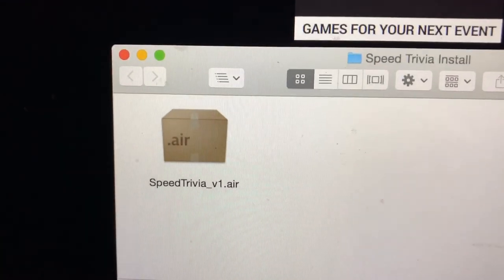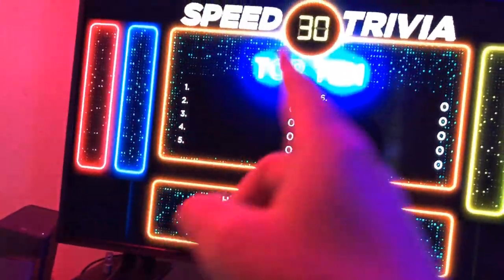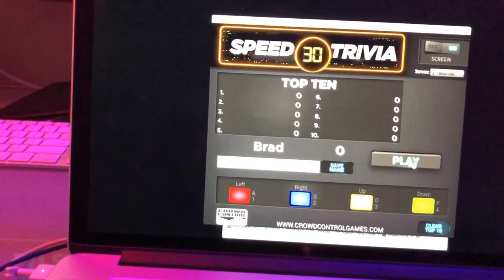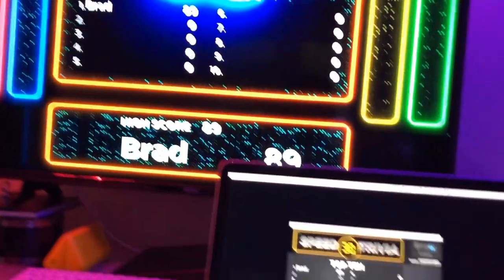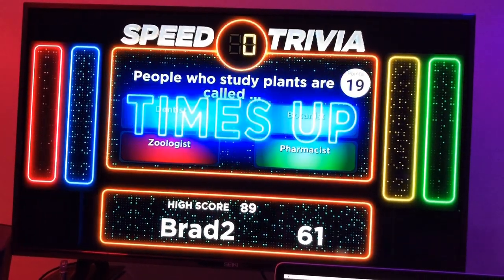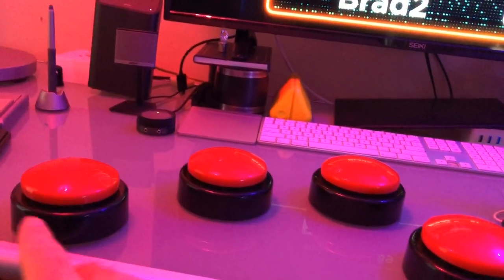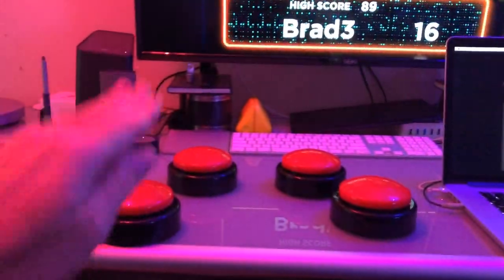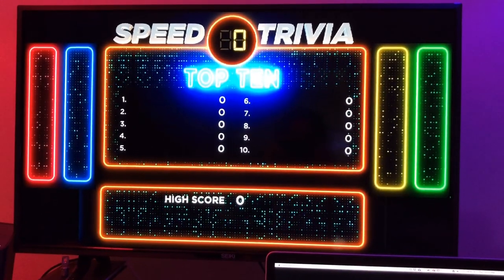SpeedTrivia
It's not what you know... Its how FAST you know it!